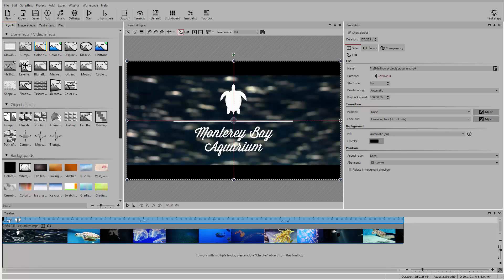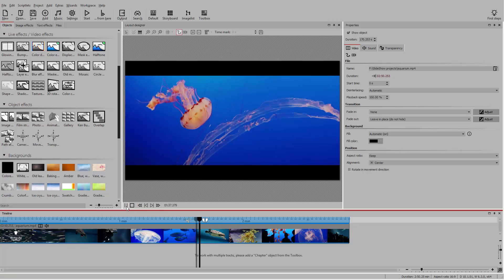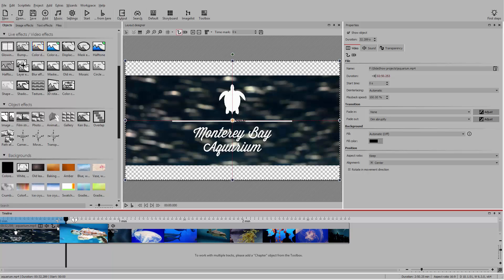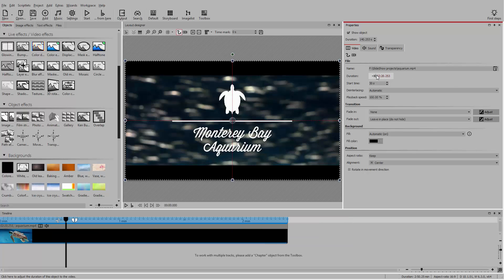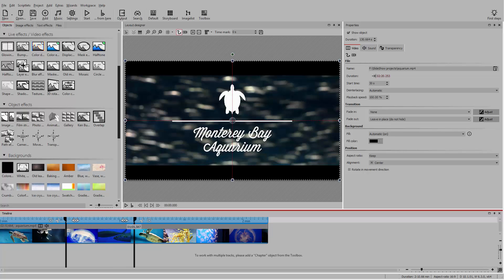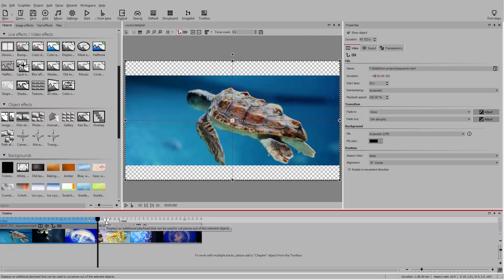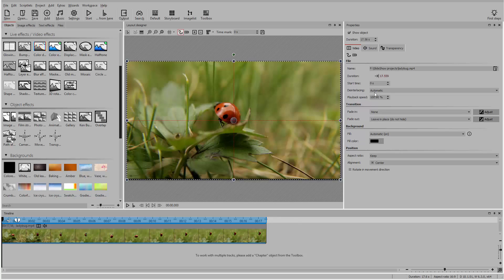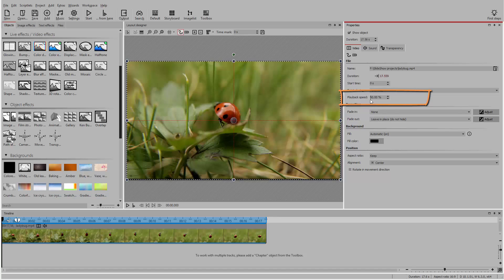AquaSoft SlideShow: Editing video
In this video we go over some of the key video editing features in SlideShow 10/Stages. You will see how to cut, rearrange, use the time lapse feature, and the slo mo feature.